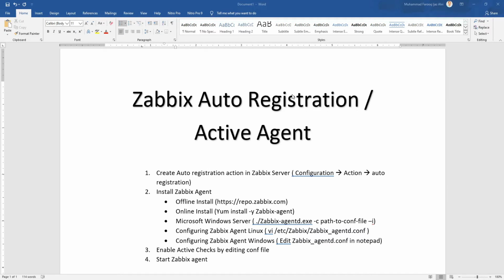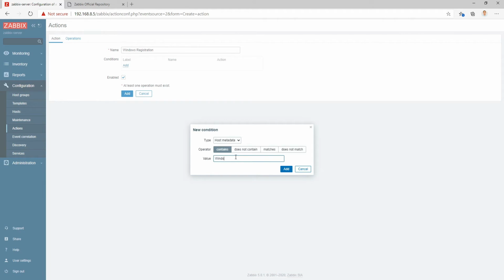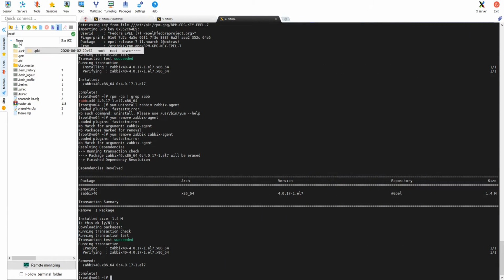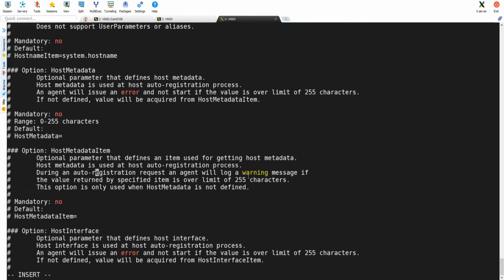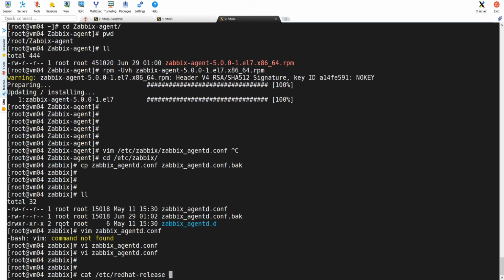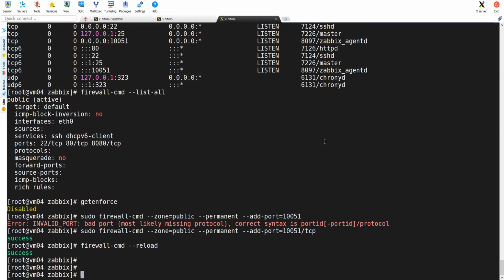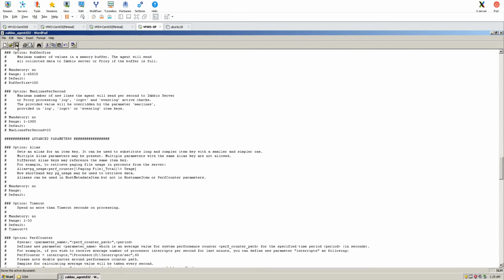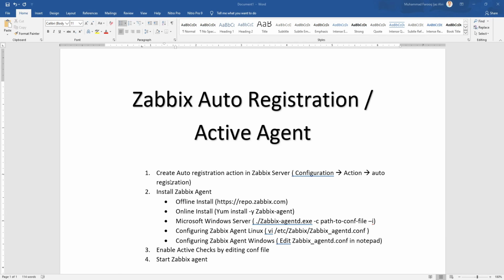Zabbix Client Autoregistration / Active Client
A detailed step by step configuration of how to install zabbix agent in windows / linux system and run active checks. Autoconfiguration is also discussed.

###  ZABBIX REPOSITORY ###

### ZABBIX DOCUMENTATION ###

### INSTALL RPM PACKAGE ###

rpm -Uvh "Package Name"

Online Install

Yum install zabbix zabbix-agent